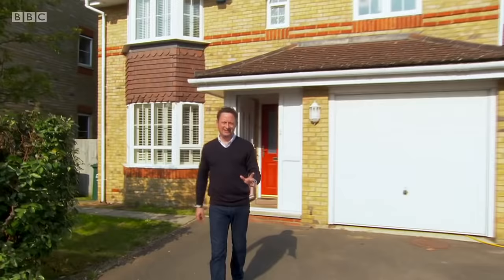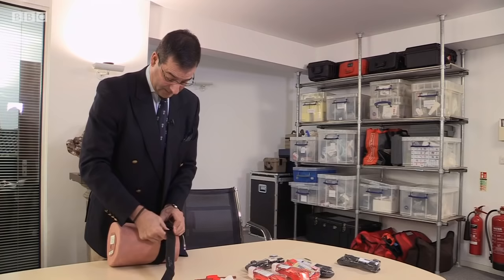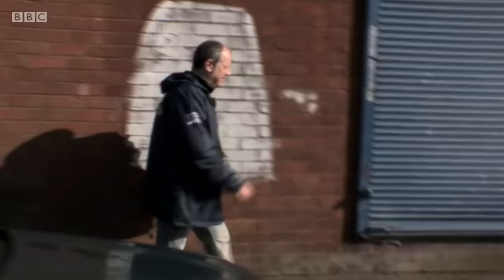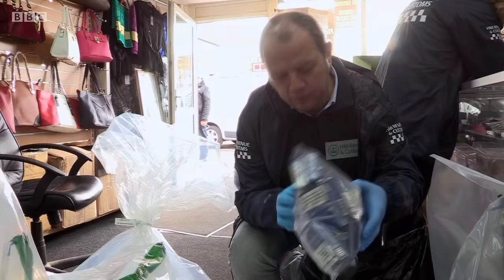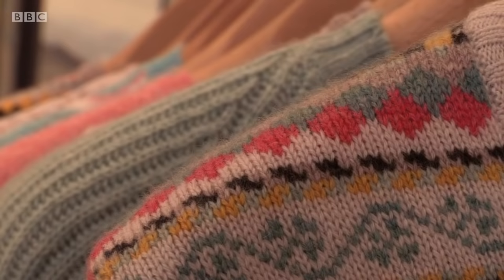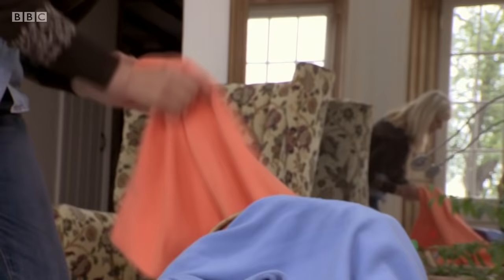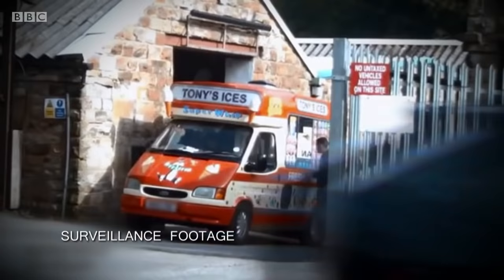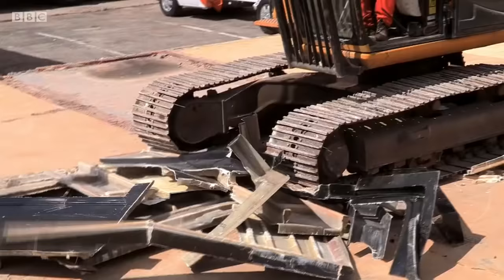Fake Britain Series 7 - Episode 1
This episode looks at the terrifying revelation that fake life-saving equipment got into the NHS. Plus fake cashmere being sold online that could contain rat fur and the chilling story of the fake ice cream vans that threatened the survival of a British classic.
Hide description Fake Britain Programme website